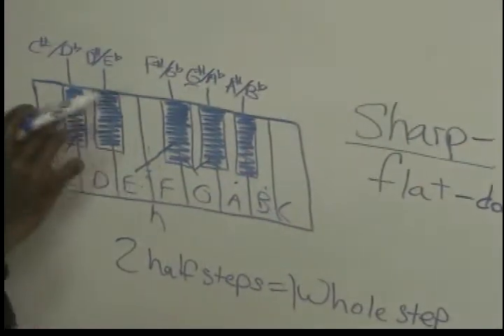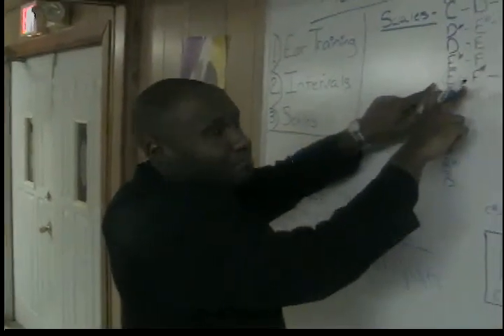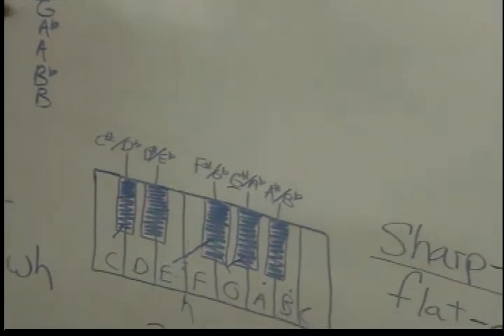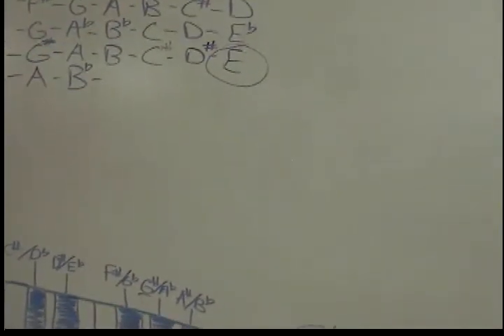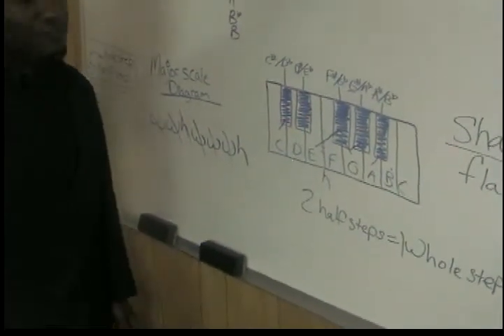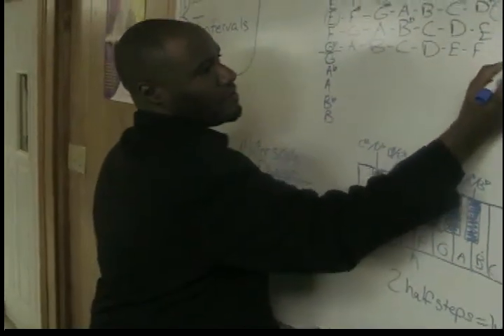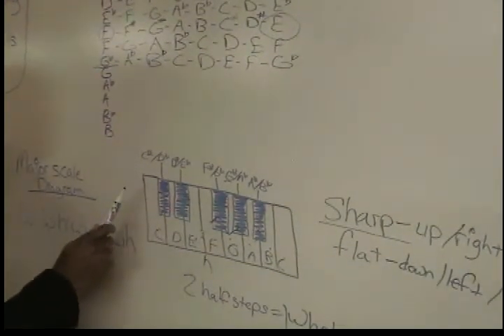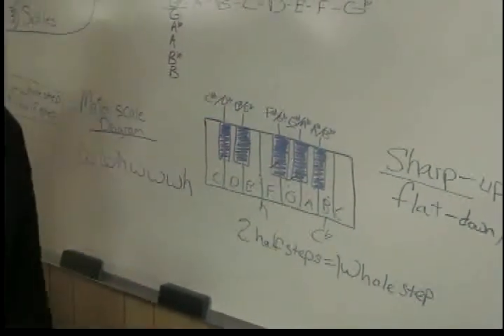J. Bass Ministries Music Class Pt. 2 (4-7-09)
Good morning and thank you so much for tuning in to another session of J. Bass Ministries Music Class. This is our 4th class session held at Church of The Living God, C.W.F.F.#328 in Lufkin, TX 75904 where the pastor is Overseer Earl Whitaker. This class is held on Tuesday nights from 9 to 10pm. You can also participate online by adding as a friend and posting your answers or questions on the comment section.

This class is held for singers and musicians who are interested in basic theory.

If you would like to participate, get us to your city, or you are a teacher who would like to come by and share with us, by all means, contact us at the myspace page above or give me a call @ .

Thanks in advance and I truly look forward to the GREAT things God has in store for us, His children.

MUCH love, J.